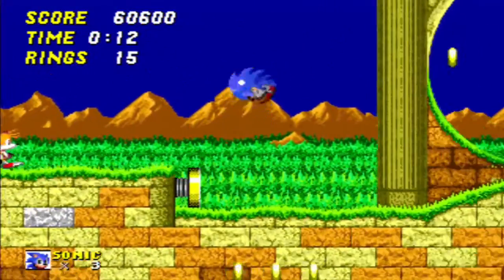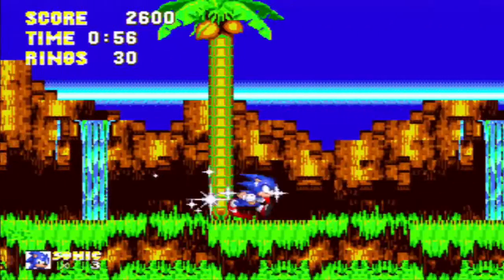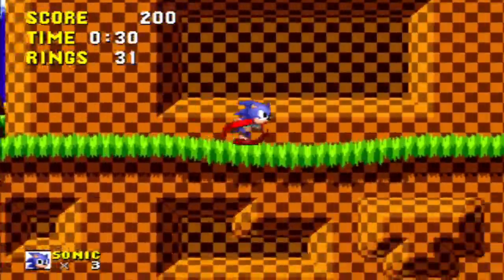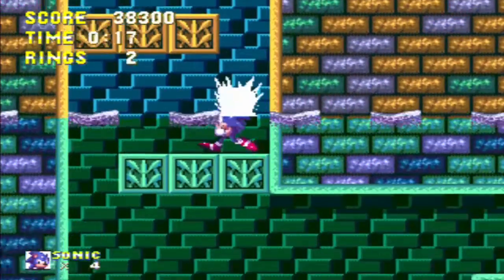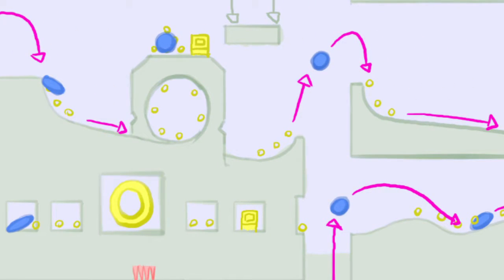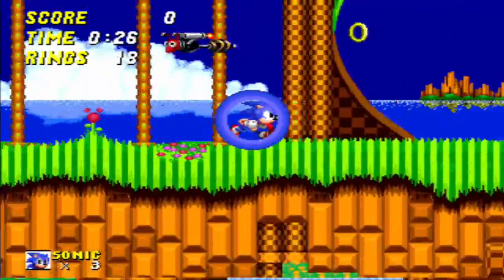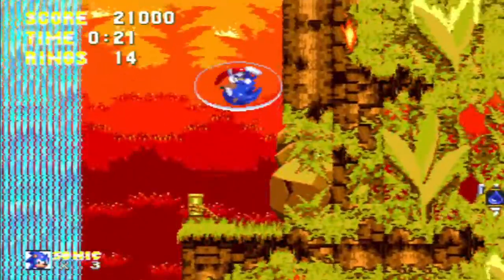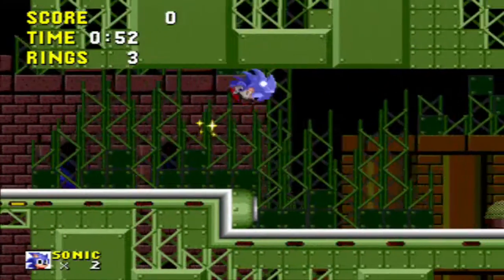STOP PLAYING SONIC LIKE IT'S MARIO - 2nd Opinion Editorial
Today we're going over why I think some people may take issue with the design of the 2D Sonic The Hedgehog games, as well as whether these games actually suffer from strong problems inherent in their mechanics or not.